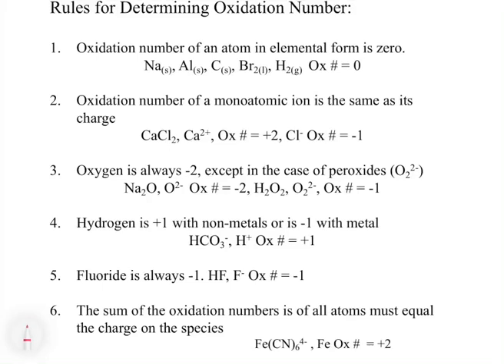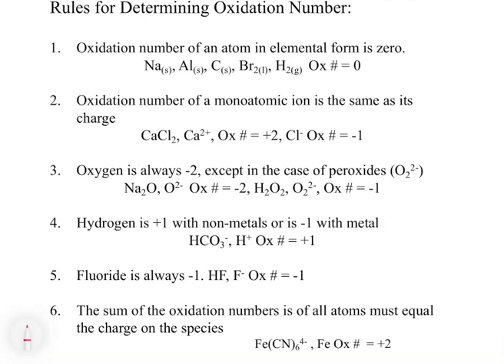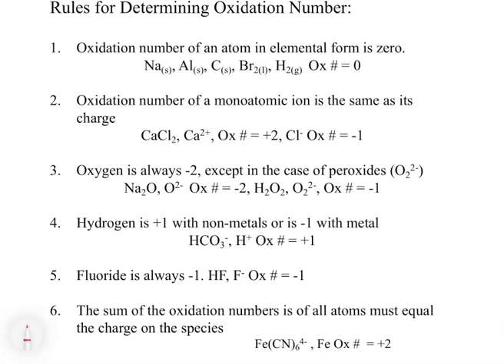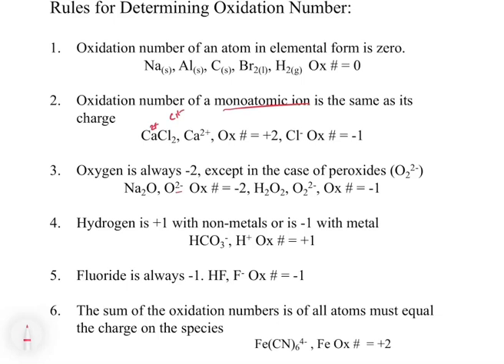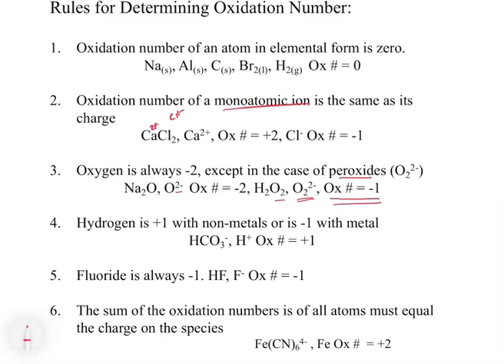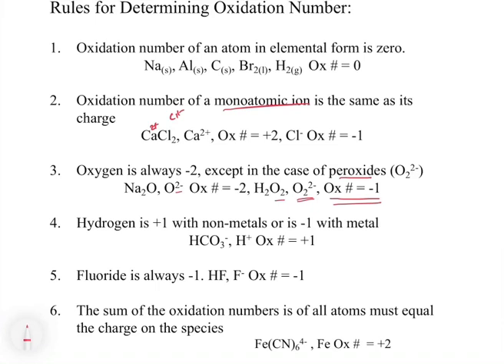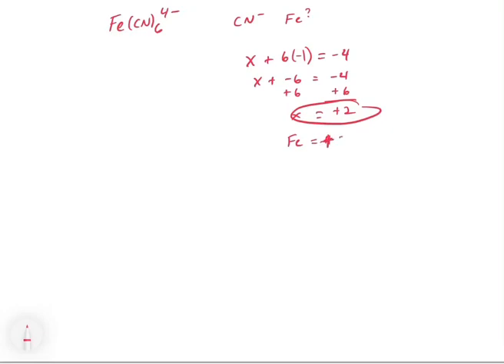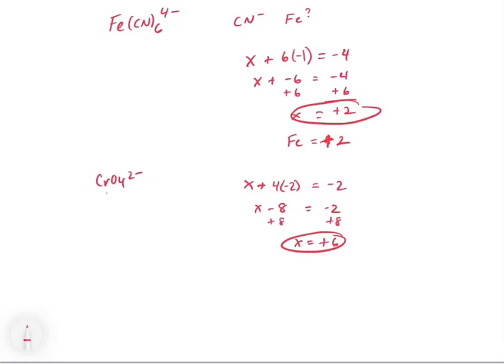Chapter 4. Redox Reactions Part 1 - Oxidation Numbers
This video covers the rules for determining oxidation numbers of an ion or an atom in a compound.